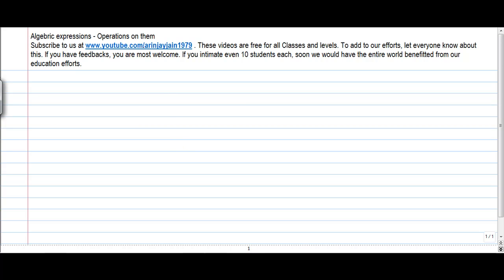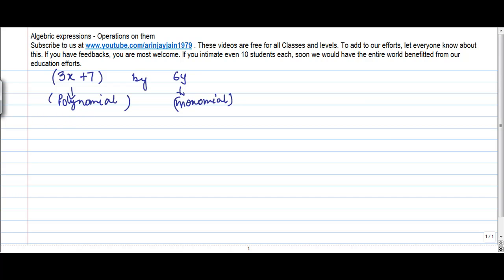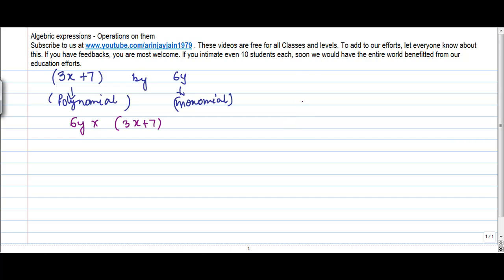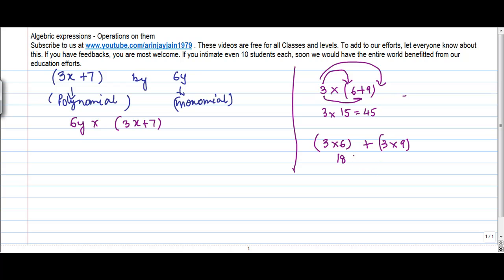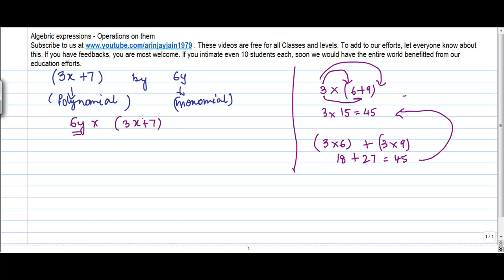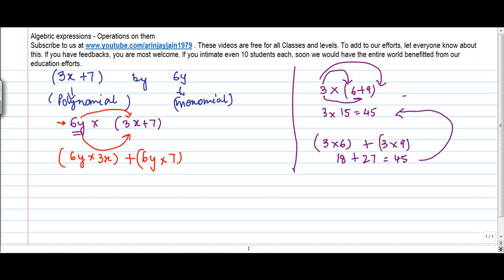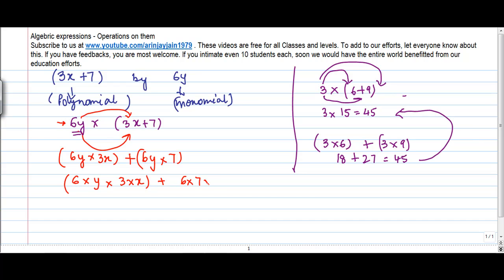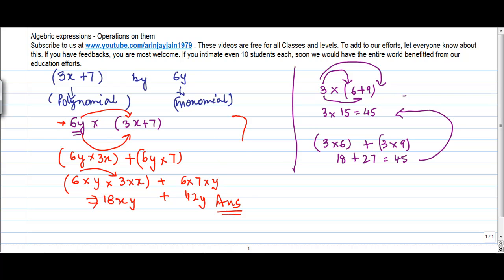Multiplication of Monomial and Polynomial - Algebric Expression - Maths - Class 8/VIII - ISCE|CBSE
Learn About - Multiplication of Monomial and Polynomial - Algebric Expression - Maths - Class 8/VIII - ISCE|CBSE